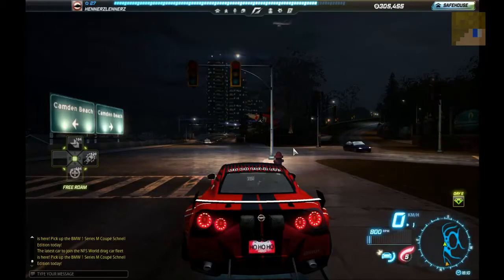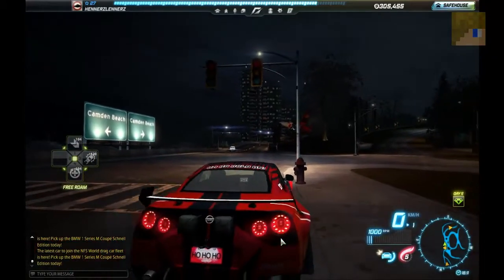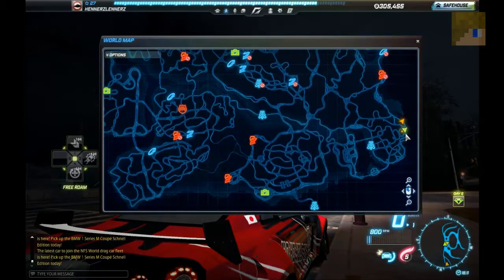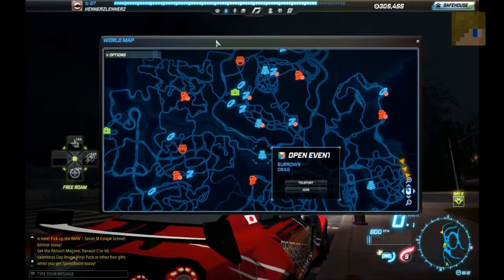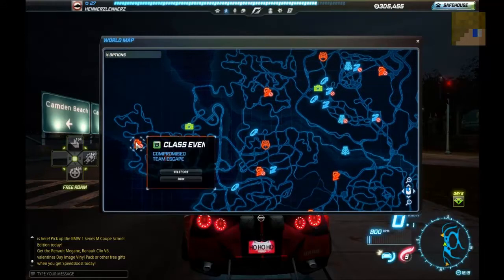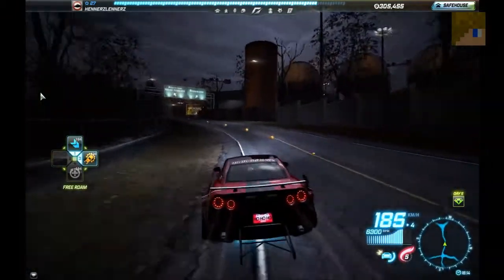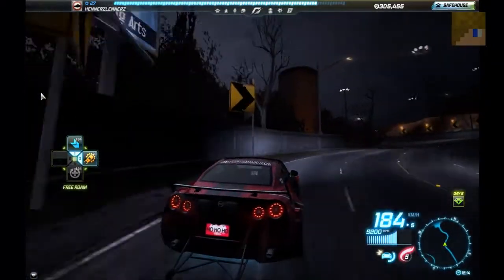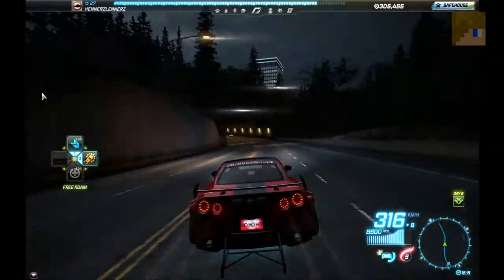Need For Speed World Online, East Meets West Custom Checkpoint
Try this out for yourself! Lots of fun when you race your friends!
My time: 5:11